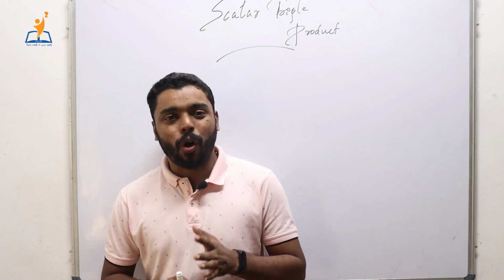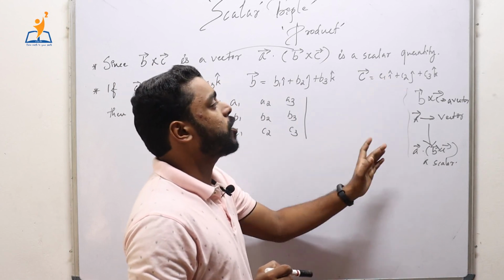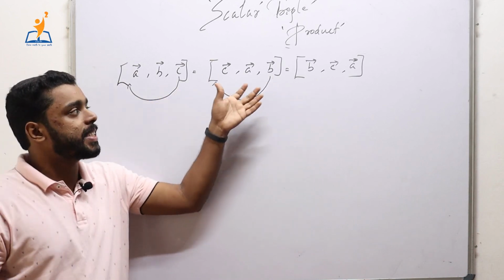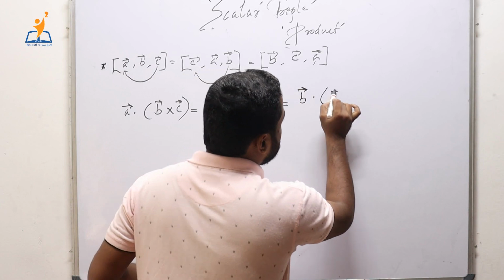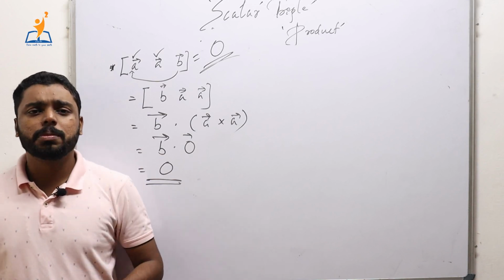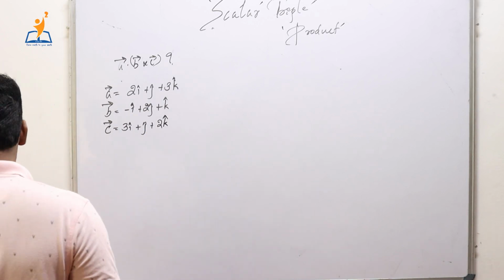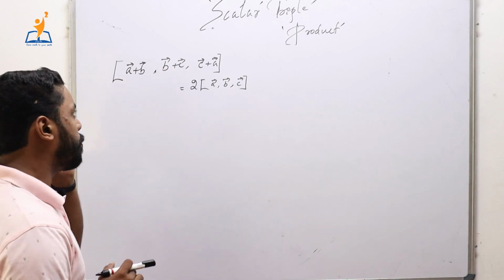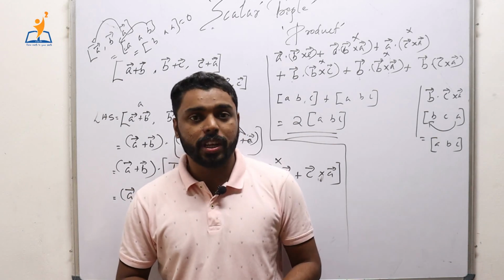scalar triple product|class 12 |cbse|vector algebra|part 12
Class 12 vector algebra parts